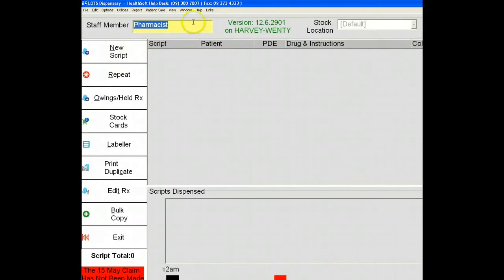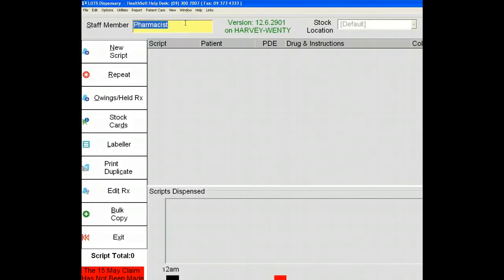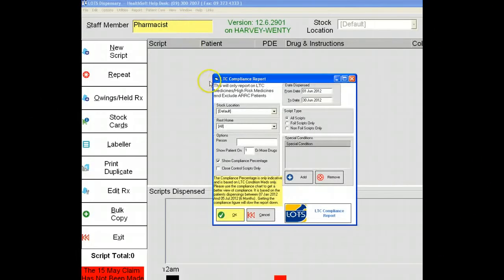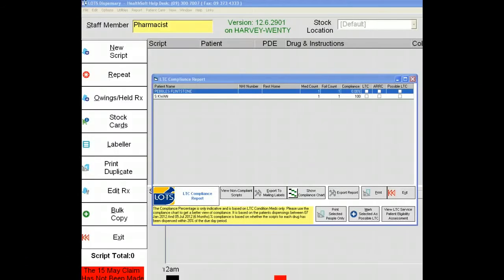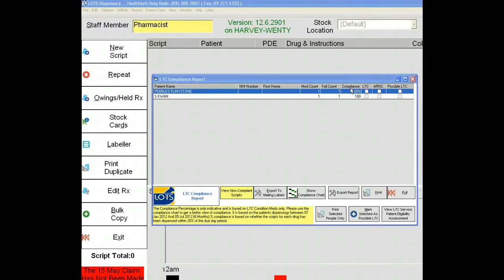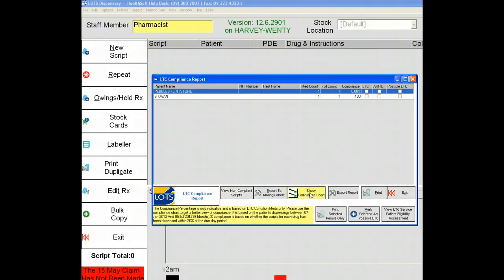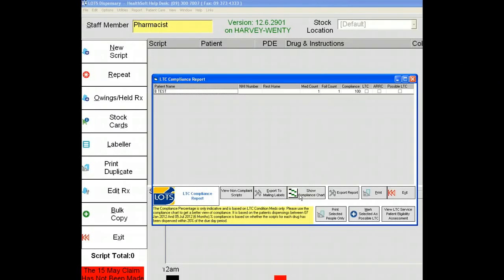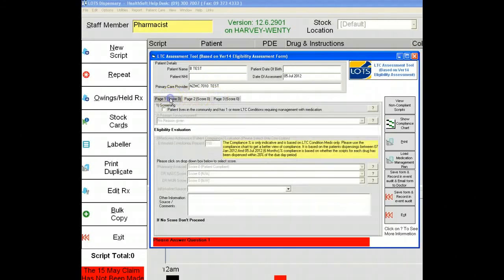LOTS LTC Report for Compliance